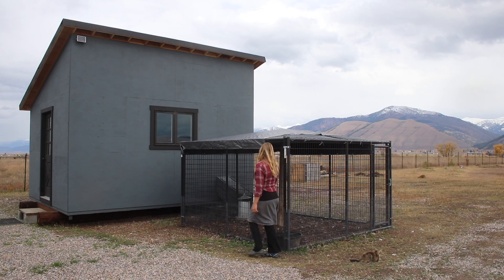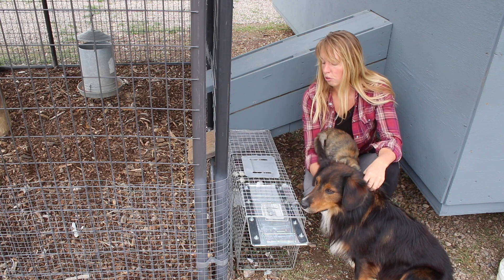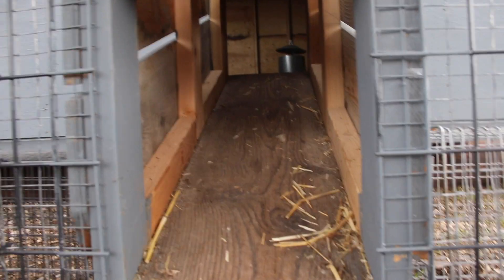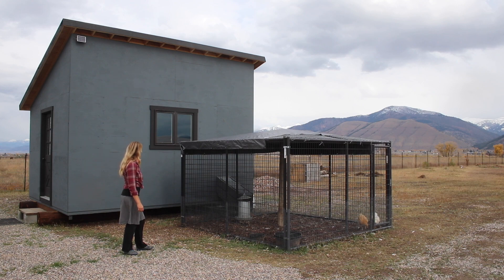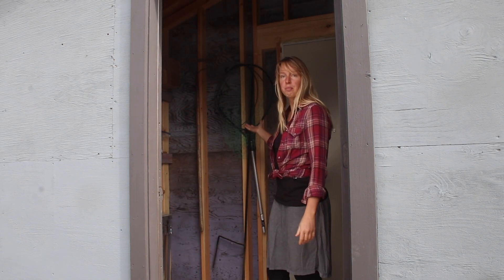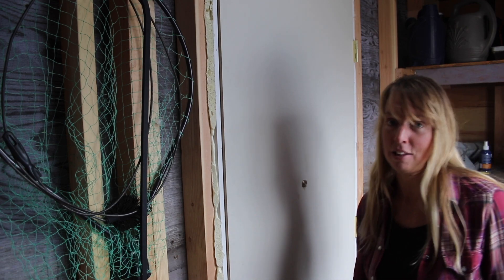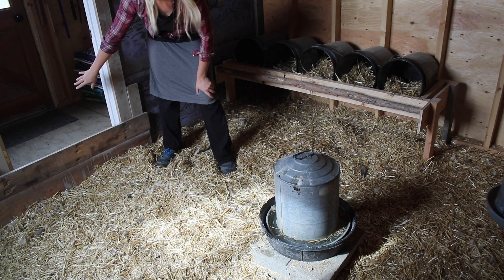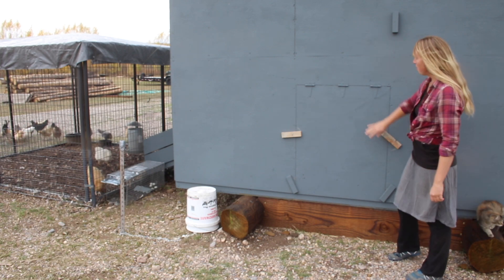Finished (mostly) Chicken Barn and Yard - Predator Proofing and How Everything Works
The almost completed chicken barn and yard. How everything works, keeping predators out, and happy birds. My favorite outdoor dirt stopping mats